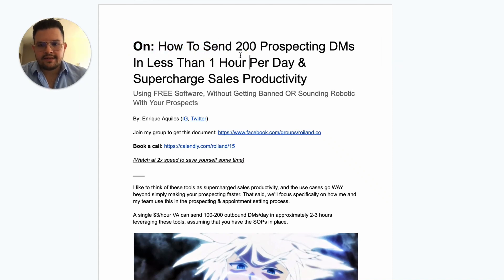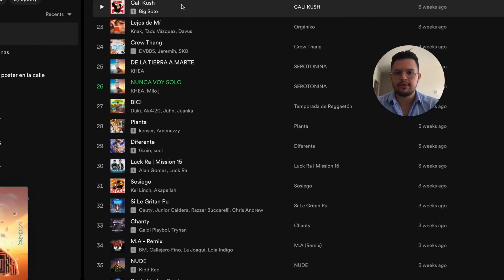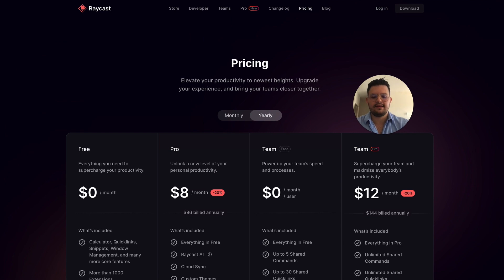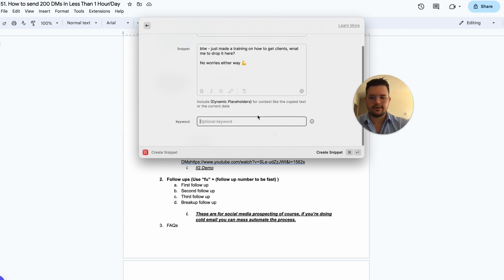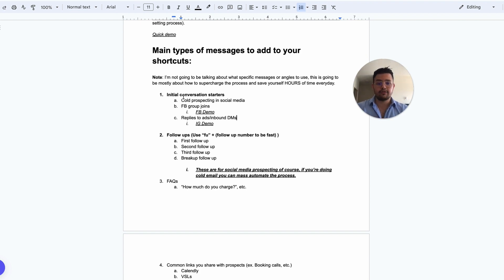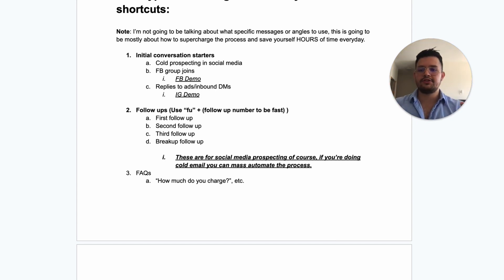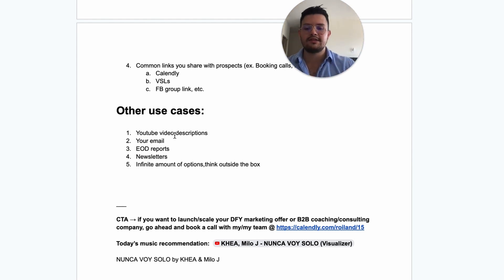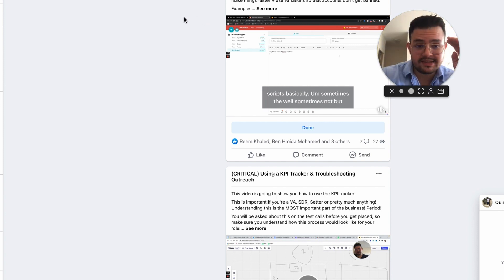Free Outreach Automation Tool - 1000 DMs/Day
Whenever you're ready, book a FREE 1:1 consult with me/my team (40+ pages of client results inside)

Access the resource used in the video by joining my community

On today's video I want to talk about outreach automation tools I use to automate my sales prospecting. Specifically, I want to talk about how we use textblaze, raycast.app and pasteapp.io to book more meetings.

These free tools to automate our outbound efforts for:

- Automating linkedin prospecting and booking B2B sales calls
- Instagram cold DMs, specifically appointment setting with hot leads